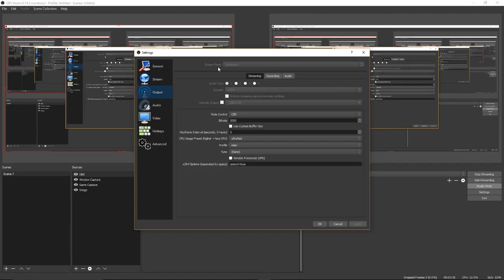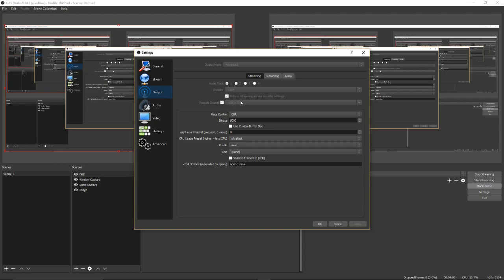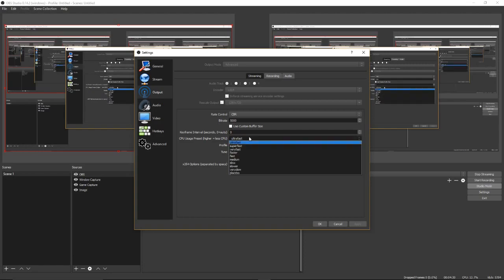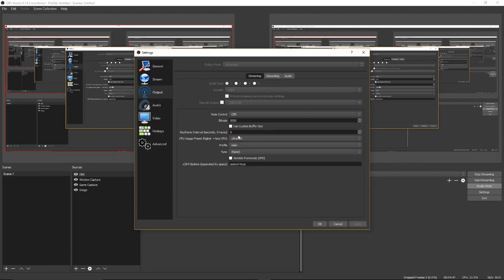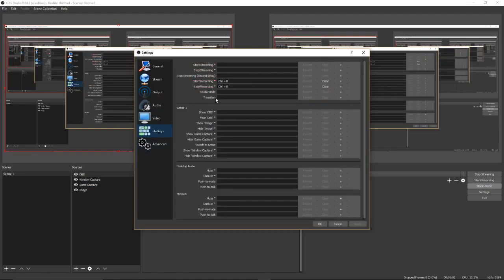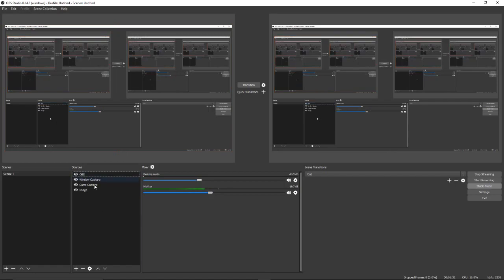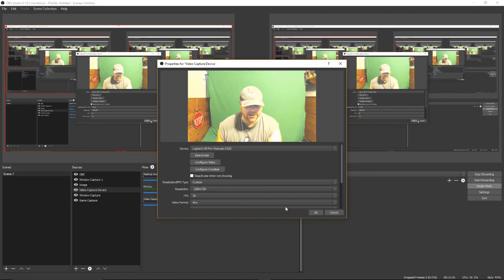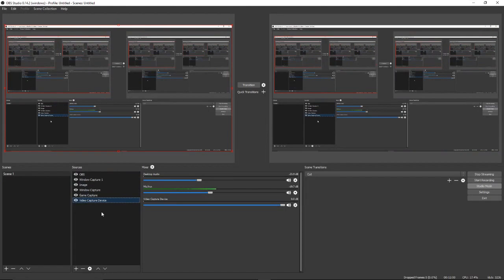How to OBS setup for dual live stream reaction/gaming (Youtube & Twitch Same Time) | itsjuice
This is a quick video on how to setup live streaming for OBS and how to simply setup OBS. I share with you the most performance settings you can get if your computer is slow as well.